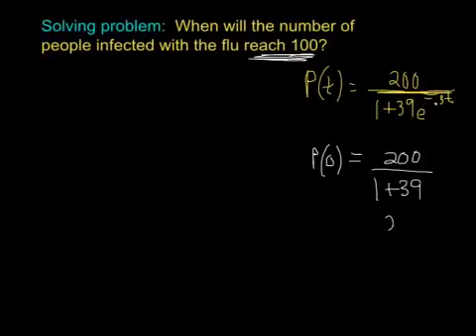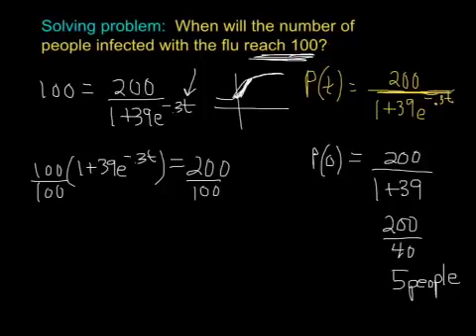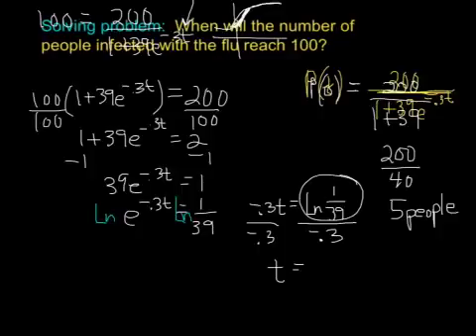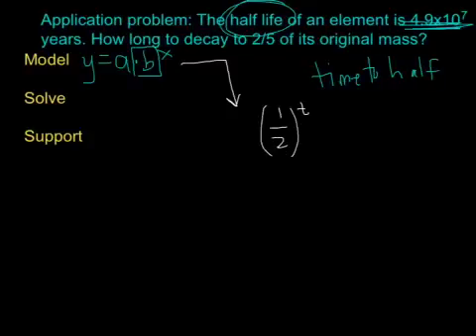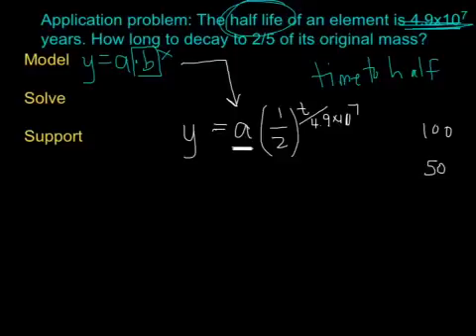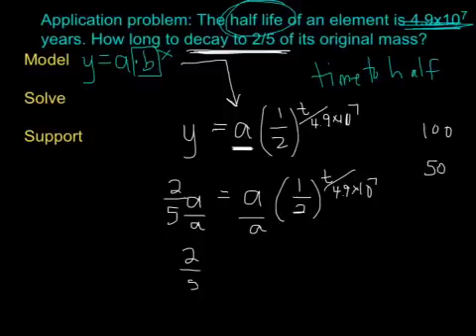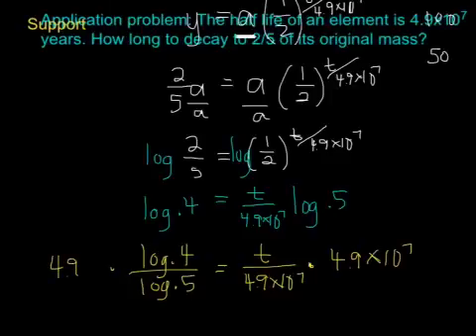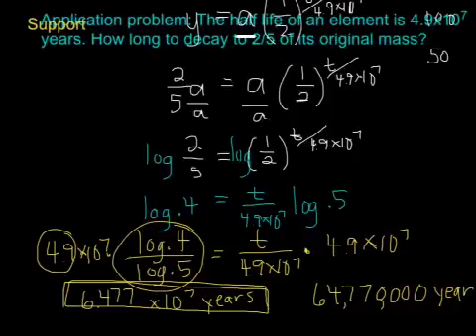Homework help 3.5 solving apps